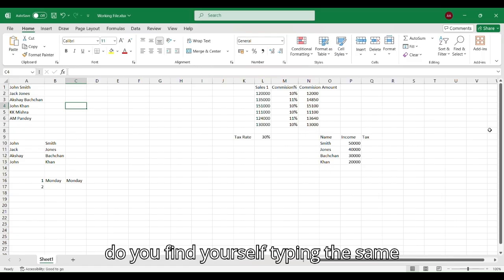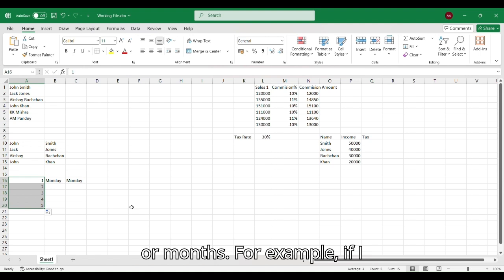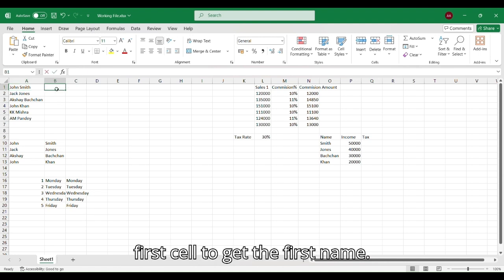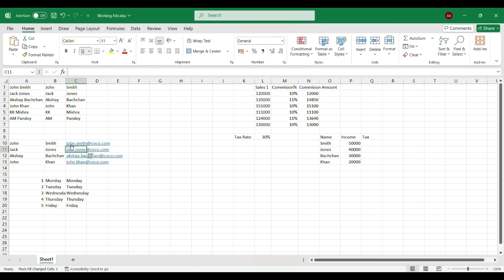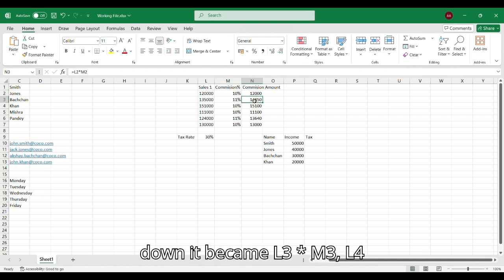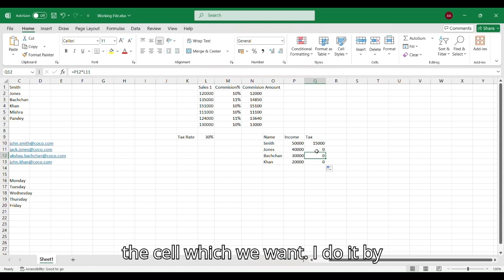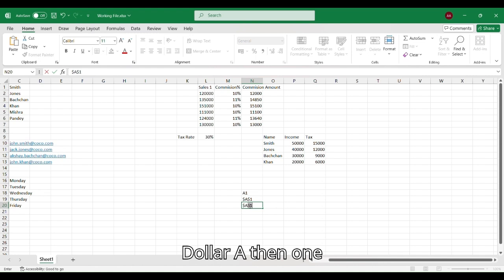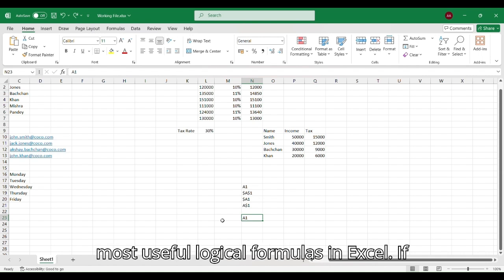Excel Autofill, Flash Fill & Cell References Explained (Beginner Tutorial)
Learn how to save time in Excel with Autofill, Flash Fill, and Absolute vs Relative References. These three tricks will speed up your work and prevent common formula mistakes. Perfect for beginners!

Stop wasting time typing the same things in Excel! In this tutorial, you’ll learn Autofill, Flash Fill, and how to use Absolute vs Relative References—three essential skills for Excel beginners.

📌 In this video you’ll learn:

How to quickly extend series and formulas with Autofill

How to clean and format data instantly with Flash Fill

The difference between Relative, Absolute, and Mixed References

Shortcut tip: F4 to lock cell references

💡 Whether you’re working with numbers, names, or formulas, these skills will make your Excel work much faster and error-free.

👉 Next video: IF, Nested IF, and IFERROR explained step by step!

👍 Like this video if it helped you
💬 Comment which trick you’ll use the most!